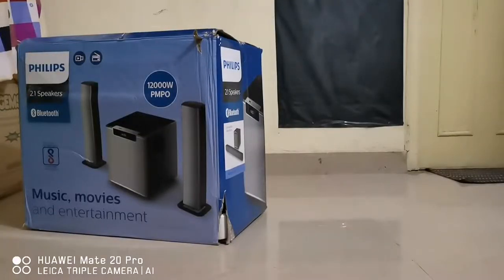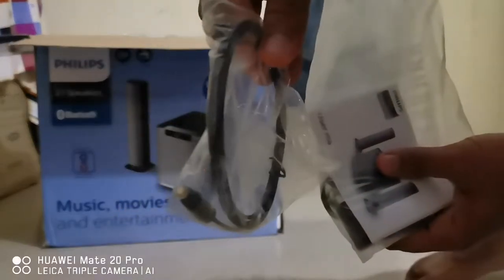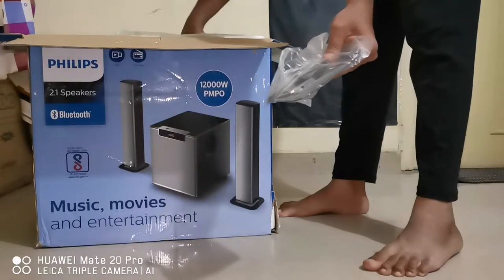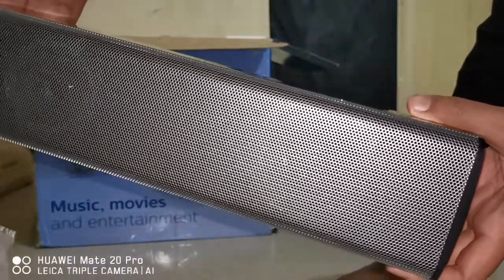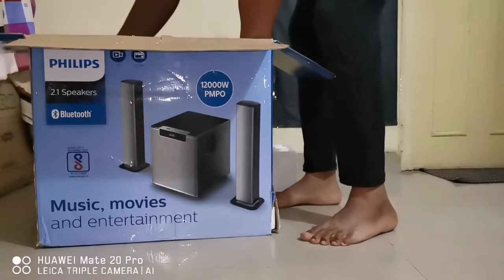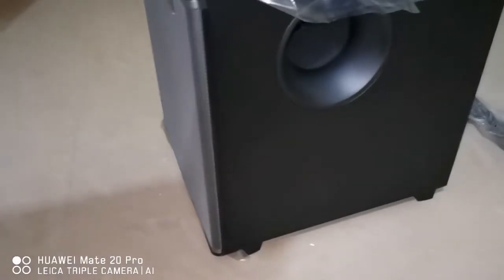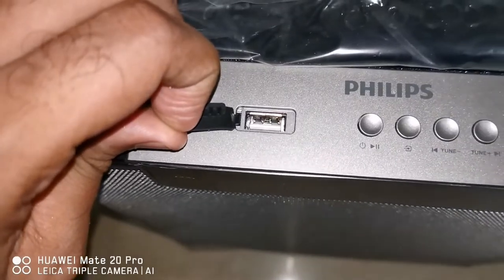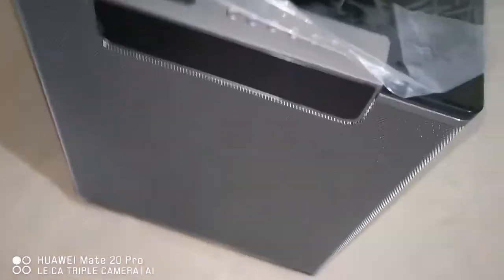philips MMS2220B unboxing 120w rms with 8" subwoofer..